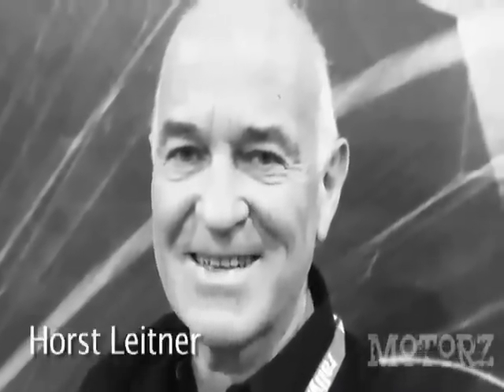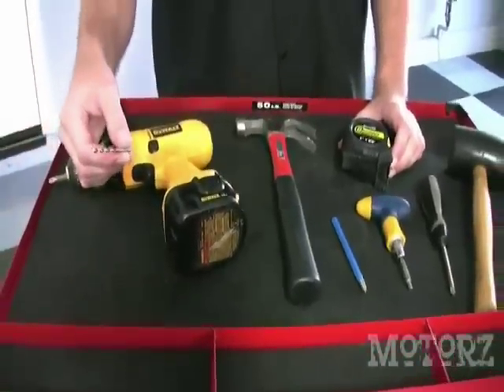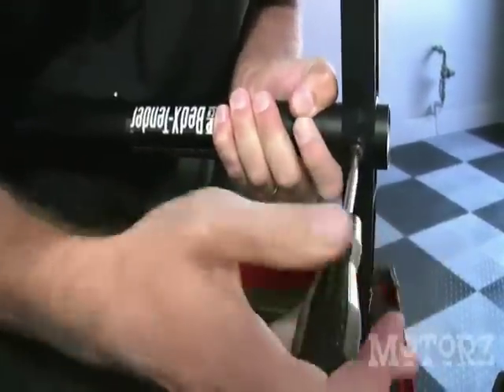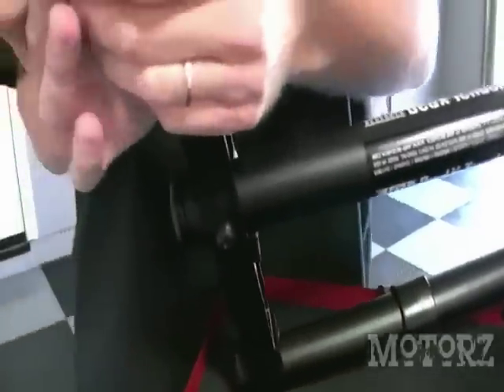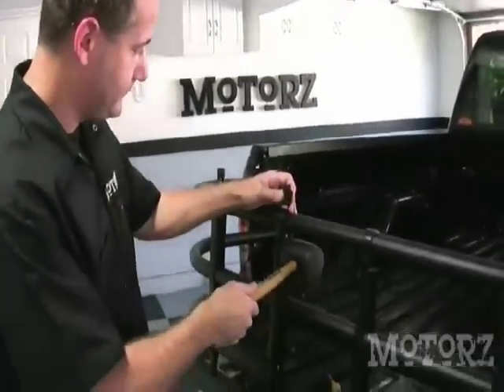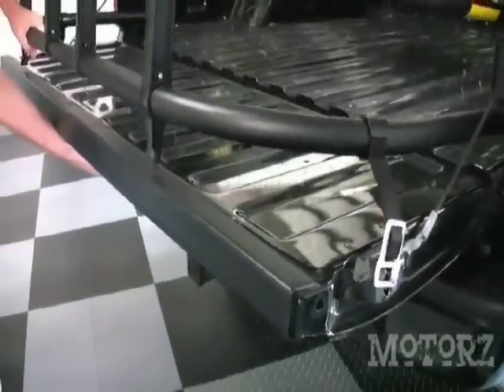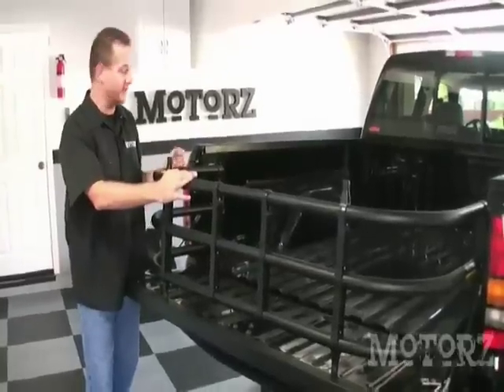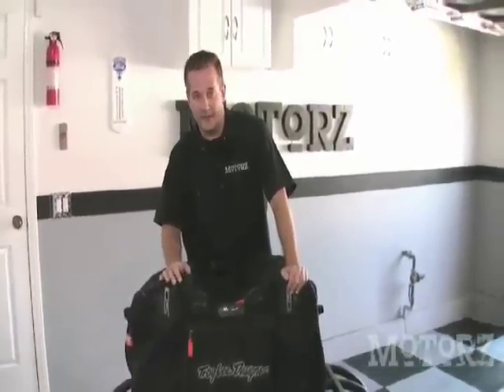AMP Research Bed X-Tender Installation on Motorz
Watch Chris Duke, host of Motorz, install an AMP Research Bed X-Tender on a truck.